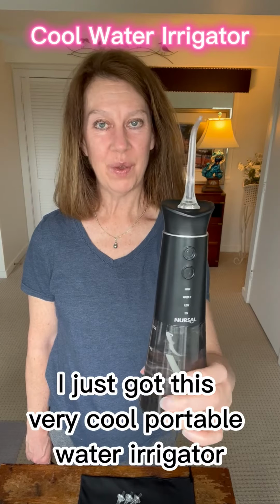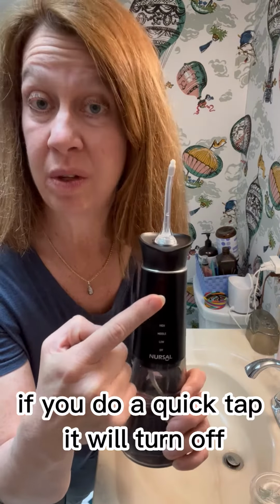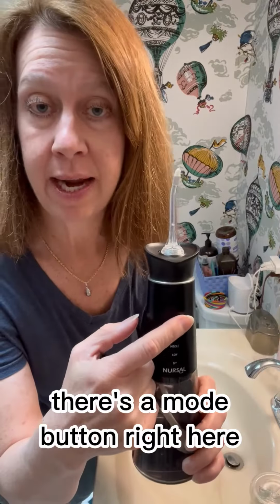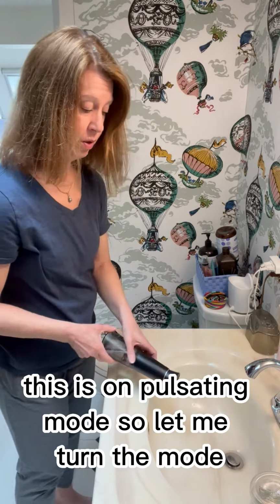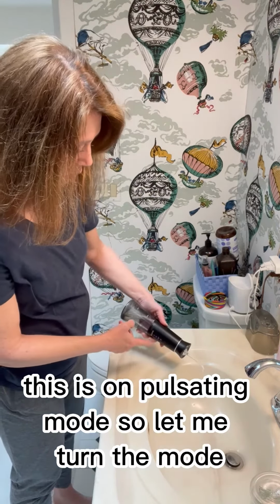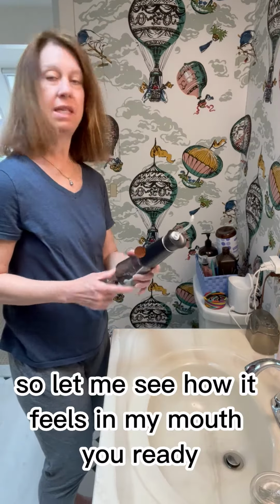Revolutionize Your Dental Routine With This Powerful Water Irrigator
Looking for a simple and effective way to improve your oral health? Look no further than our oral water irrigator! (commissions earned)

This innovative device uses the power of water to remove food particles, bacteria, and other debris from hard-to-reach areas of your mouth, helping to prevent gum disease, cavities, and bad breath.

With adjustable water pressure and multiple tips to suit your individual needs, our oral water irrigator is the perfect addition to any dental routine.

Watch our video to see how it works and discover why so many people are making the switch to this game-changing device!